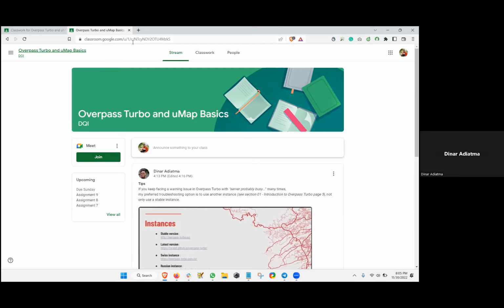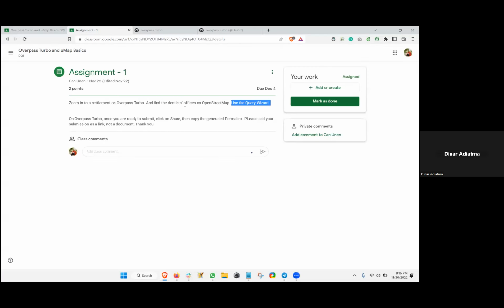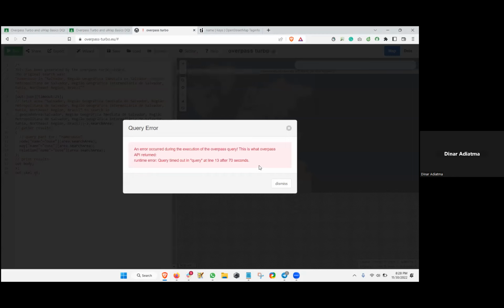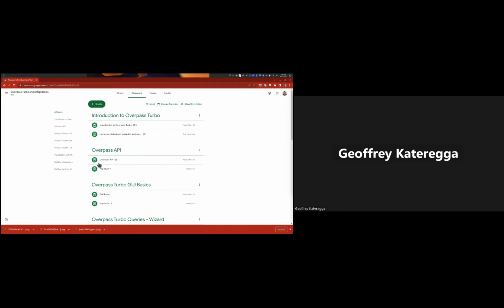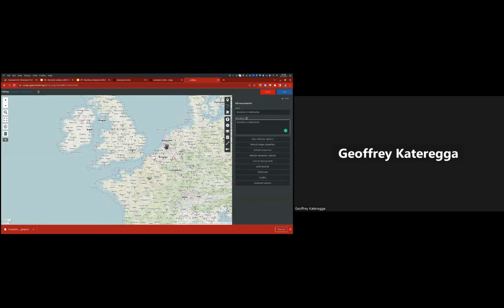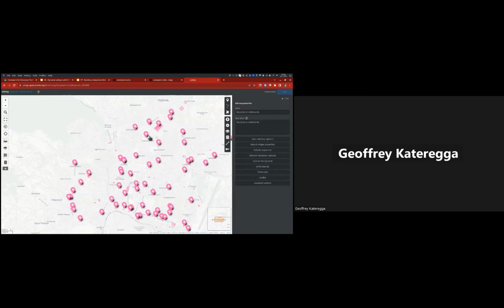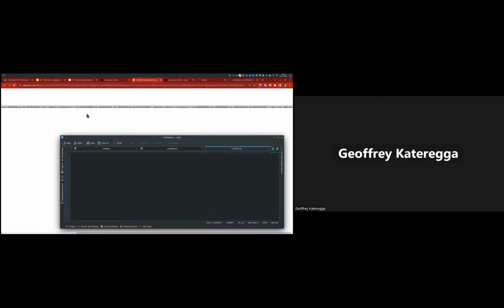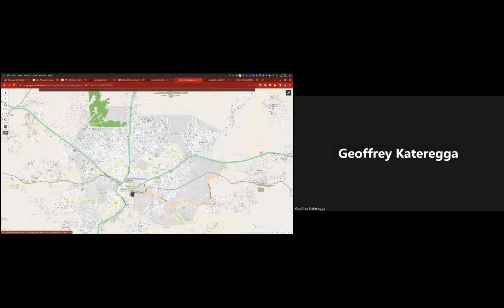OverPass and Umap 2 Option 2 Data quality internship